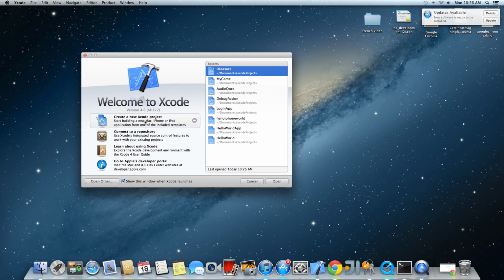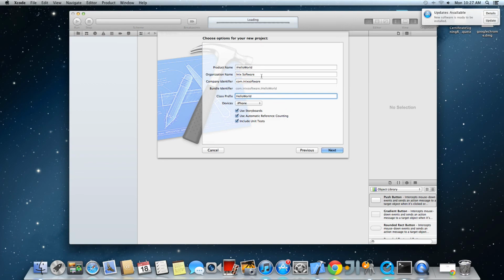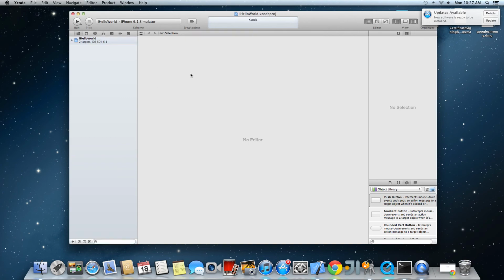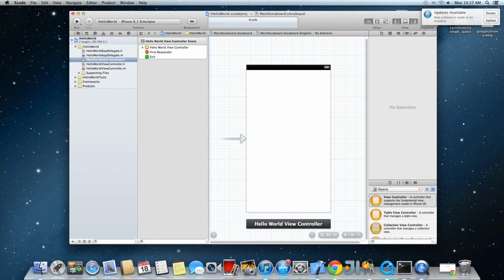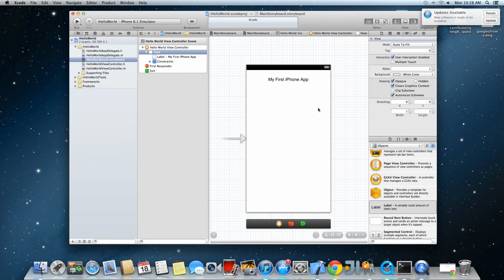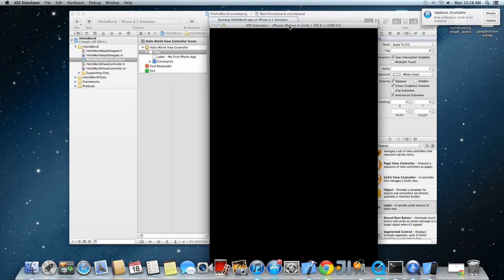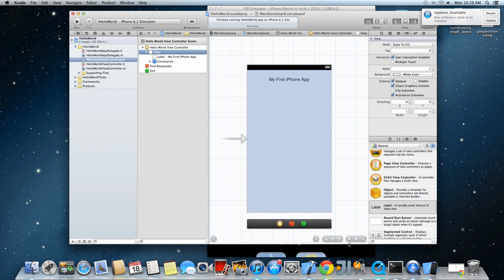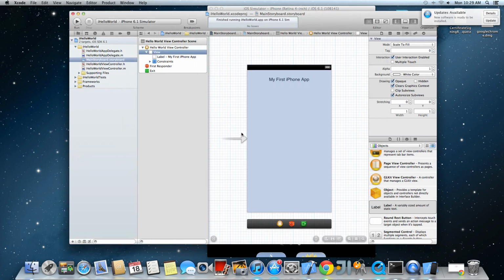iOS Unleashed E1-Hello World App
This is the first episode in my new tutorial on how to make a simple iOS app that displays the text "Hello world" on the screen.

 I am using Xcode 4.6 and running the iPhone 6.1 Simulator on my Mac.